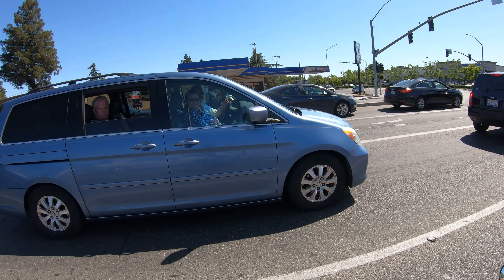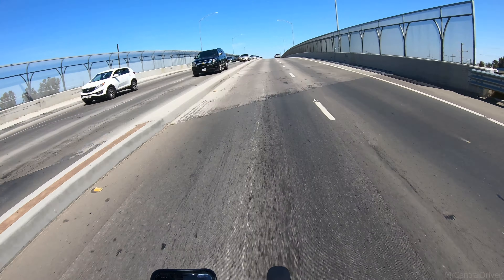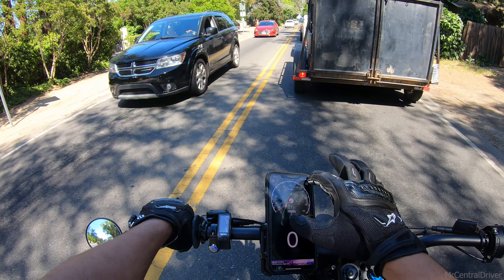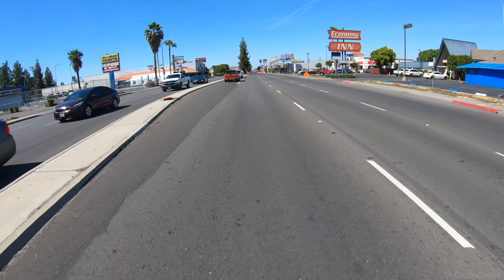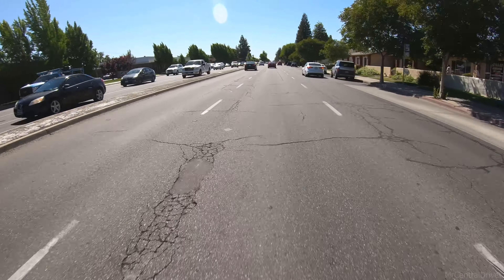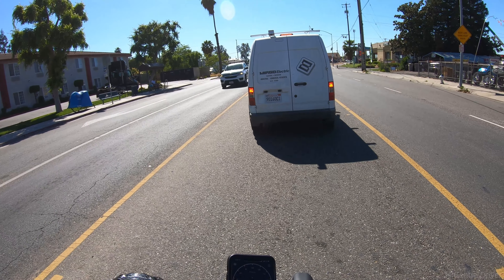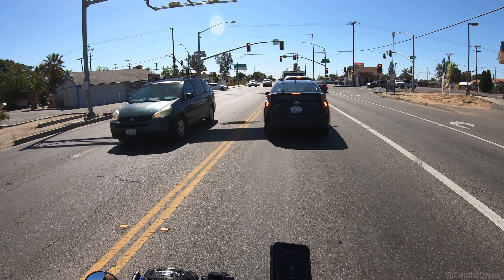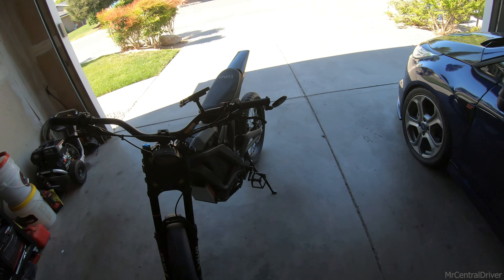Sur Ron Driving on the Road, illegal?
Must watch. Great video! I Talk about battery, power, range, riding, Sur ron / Onyx comparisons. In Traffic watching out for cops with no license! Forgot it at home. I wasn’t going to talk for most of the video but ended up having a lot more to say then I thought. Getting looks everywhere i go. This is the farthest ride i have ever did from my house and we came back with much more battery life then i expected! Just watch if you are interested in riding your sur ron in traffic